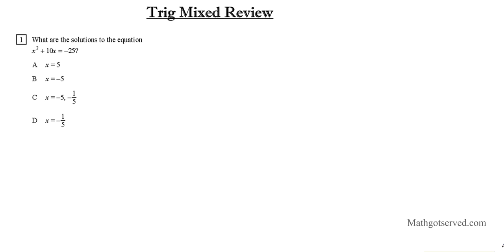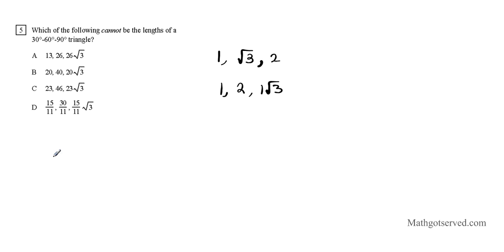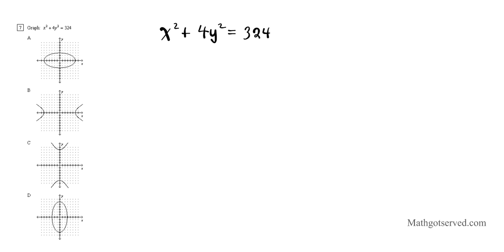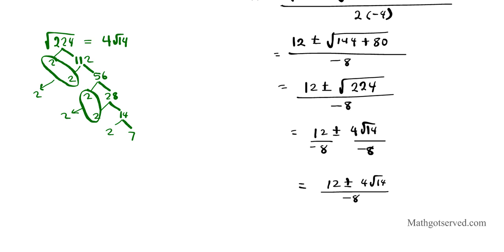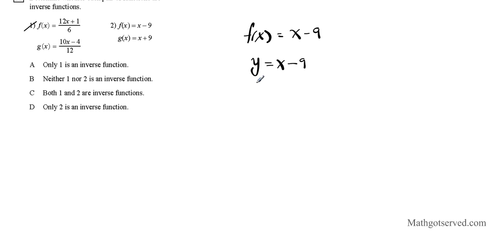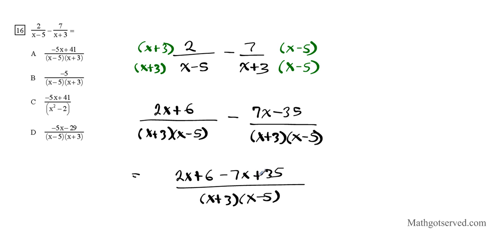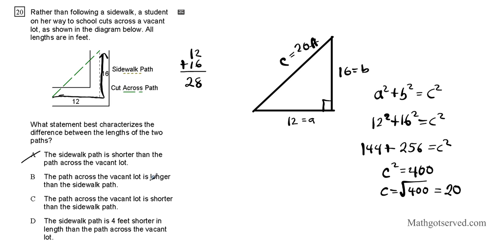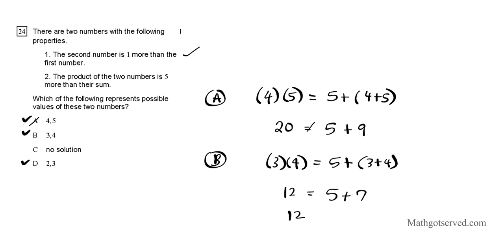trig unit 4 extra credit video